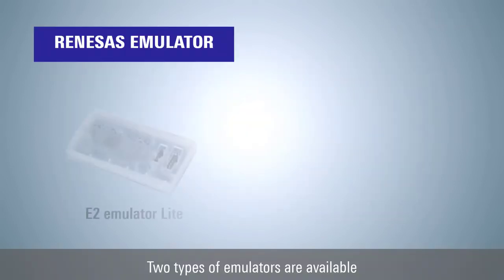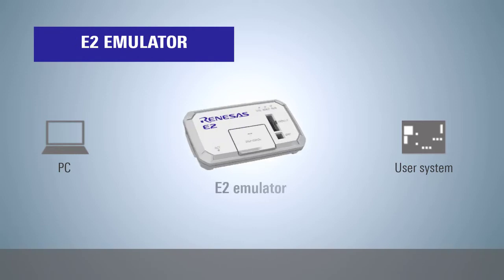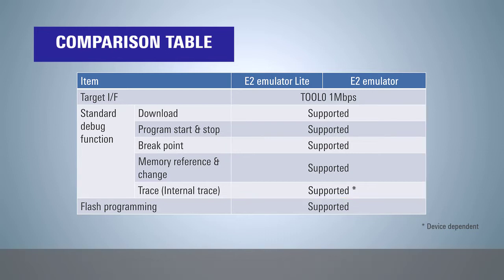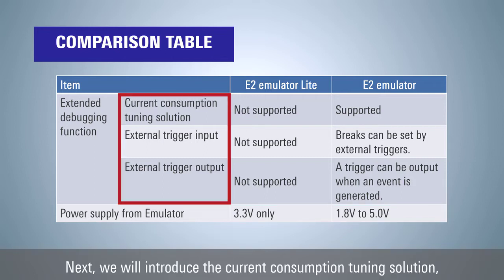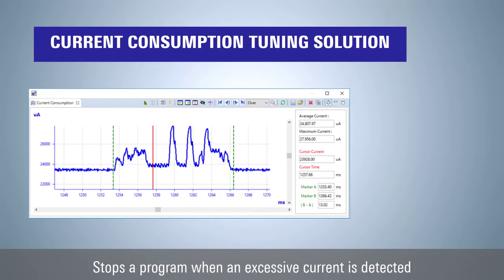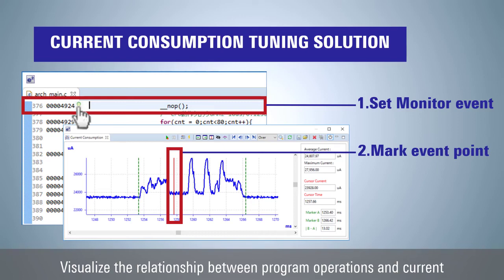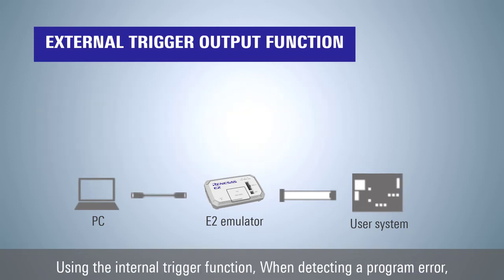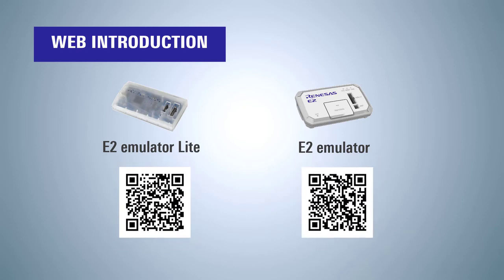Renesas Emulator Selection Guide for RL78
This video introduces the   emulator for developing RL78 family microcontrollers circuits.

  00:00 Opening
  01:07 Function comparison
  02:04 Current consumption tuning solution
  03:09 External trigger input function
  03:41 External trigger output function
  04:10 Web introduction